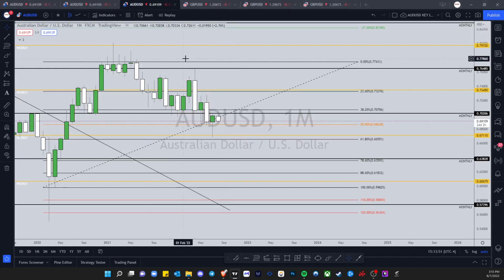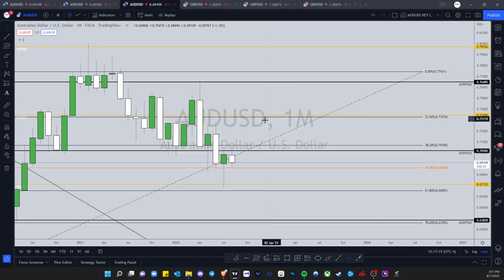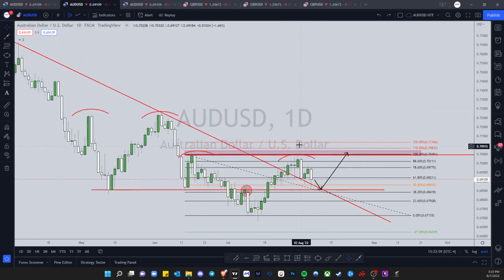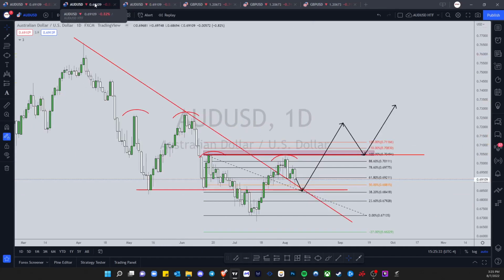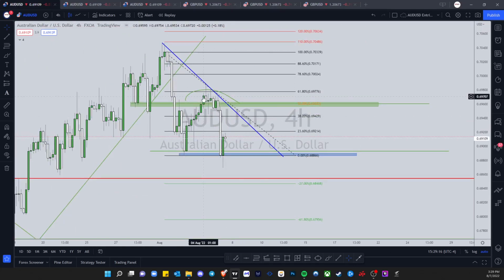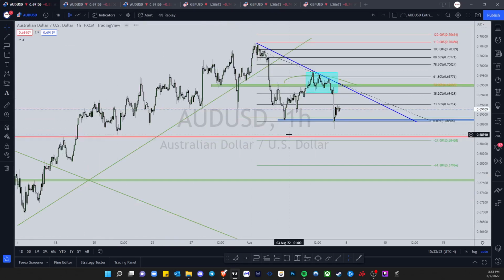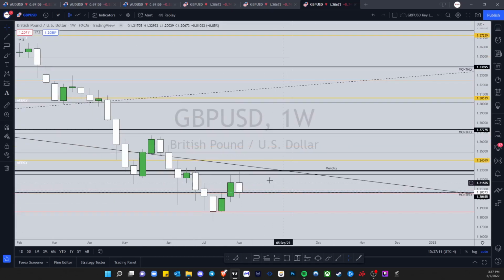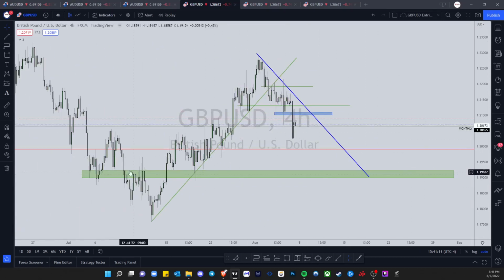AUDUSD and GBPUSD CBD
GU and AU are still showing bearish moved on Daily , weekly time frame. They not are ready for bullish move yet. Although they are reaching areas of potential buys. Like they both showing potential inverted head and shoulders on Daily. H4